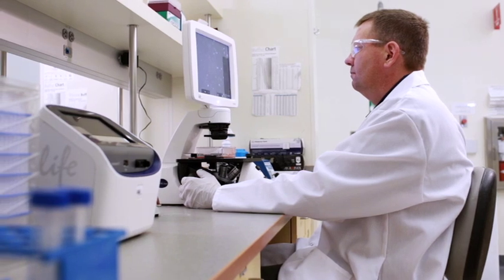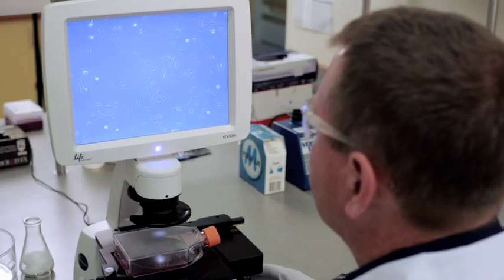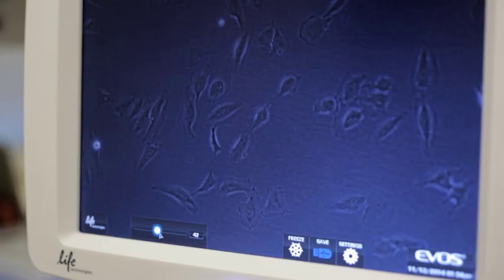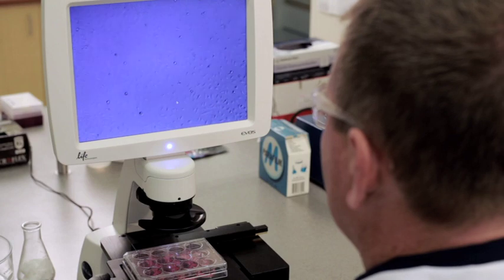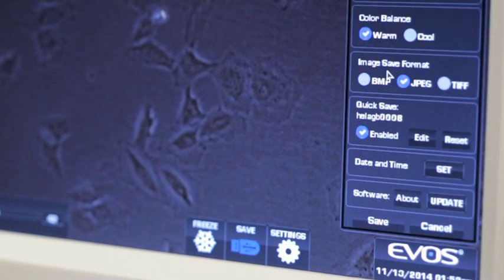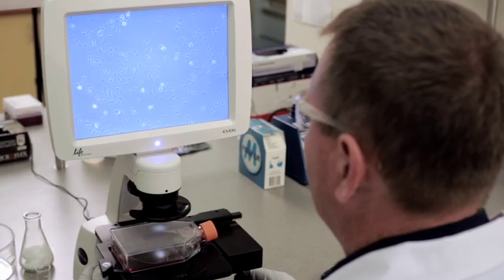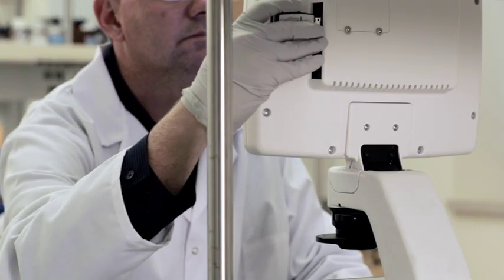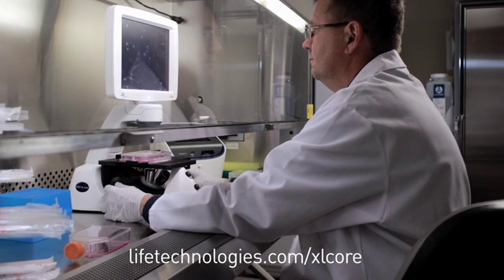Transmitted light microscope demo video – EVOS XL Core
SIMPLE CELL IMAGING IN YOUR CELL CULTURE HOOD

The Invitrogen™ EVOS™ XL Core Cell Imaging System is an all-in-one imaging platform that’s designed for your cell culture room or facility.

This system is:

• Compact—a small footprint that can fit in your hood or biosafety cabinet
• Easy to use—just plug it in, turn it on, and focus on your research
• Convenient—a simple user interface for superior comfort
• Cost effective—pricing that’s affordable for many lab budgets

See how easy it is to setup the EVOS XL Core Cell Imaging System